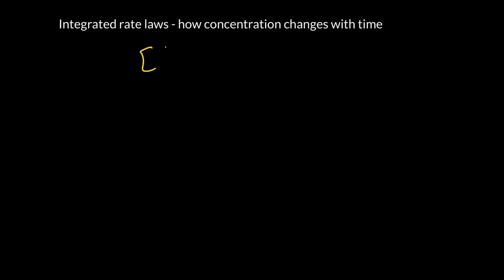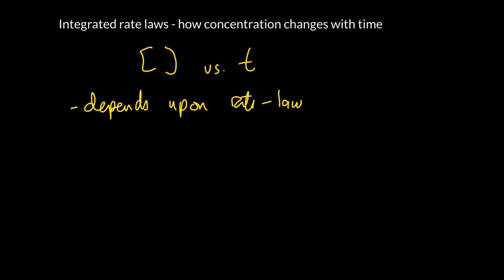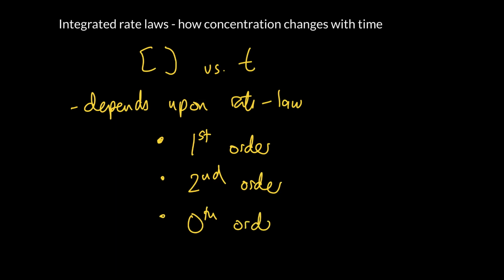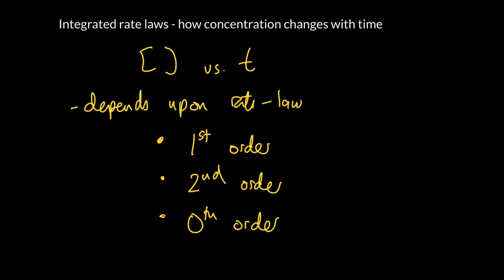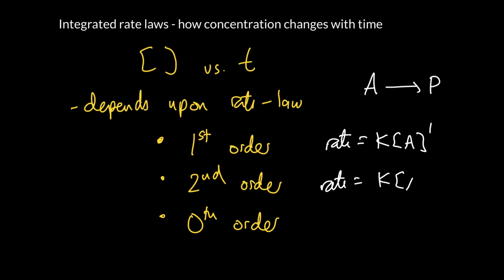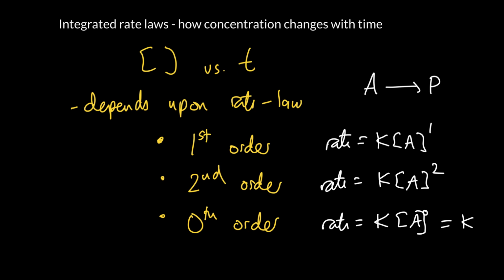Week 5 - 3. The integrated rate law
We discuss the meaning of the phrase "integrated rate law" in chemical kinetics.
Knowledge of how concentration changes with time allows us to calculate:
- How long it takes for a concentration to reach a certain value
- How long must the reaction have run for to produce a certain concentration